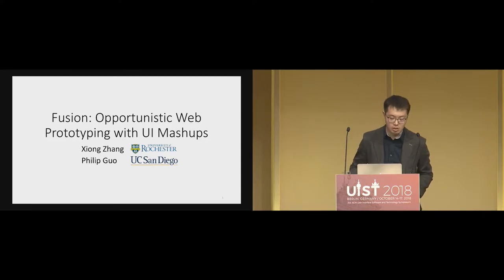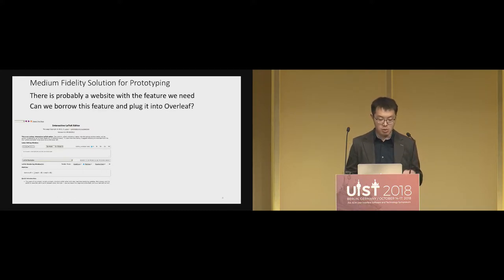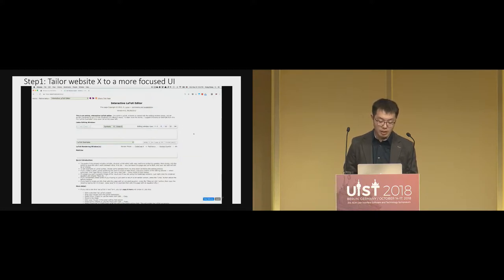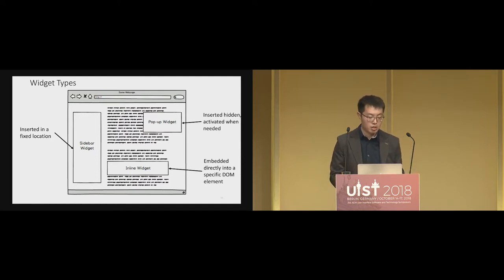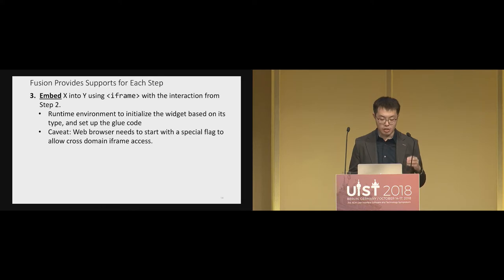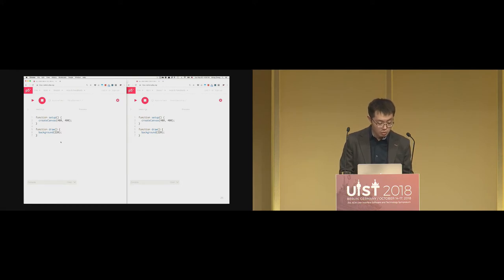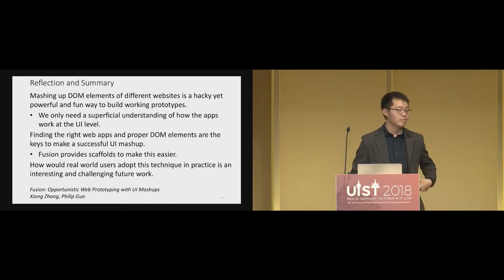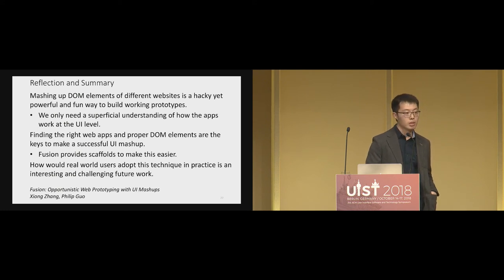Fusion: Opportunistic Web Prototyping with UI Mashups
Xiong Zhang, Philip J. Guo

Session: Web

Abstract
Modern web development is rife with complexity at all layers, ranging from needing to configure backend services to grappling with frontend frameworks and dependencies. To lower these development barriers, we introduce a technique that enables people to prototype opportunistically by borrowing pieces of desired functionality from across the web without needing any access to their underlying codebases, build environments, or server backends. We implemented this technique in a browser extension called Fusion, which lets users create web UI mashups by extracting components from existing unmodified webpages and hooking them together using transclusion and JavaScript glue code. We demonstrate the generality and versatility of Fusion via a case study where we used it to create seven UI mashups in domains such as programming tools, data science, web design, and collaborative work. Our mashups include replicating portions of prior HCI systems (Blueprint for in-situ code search and DS.js for in-browser data science), extending the p5.js IDE for Processing with real-time collaborative editing, and integrating Python Tutor code visualizations into static tutorials. These UI mashups each took less than 15 lines of JavaScript glue code to create with Fusion.